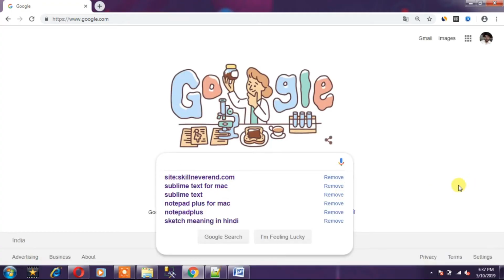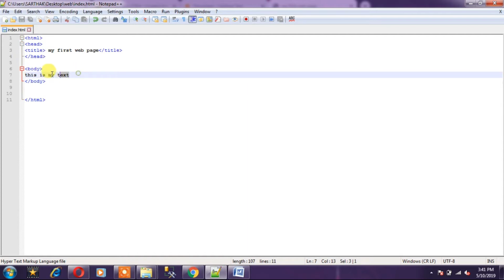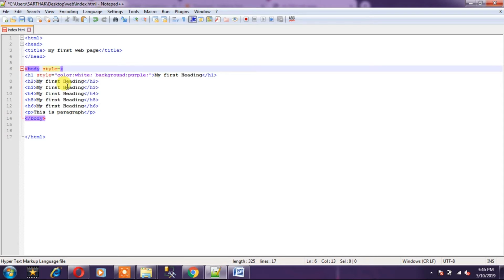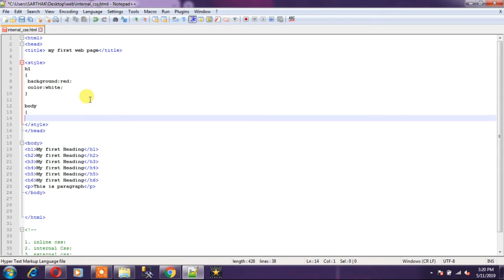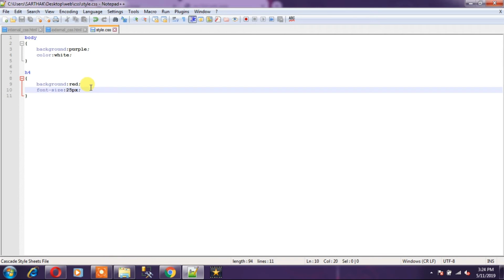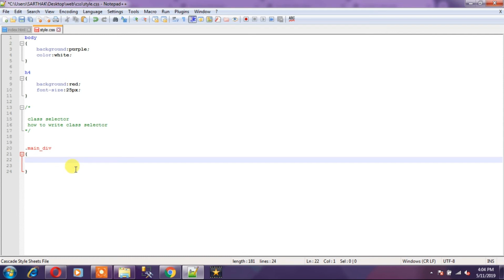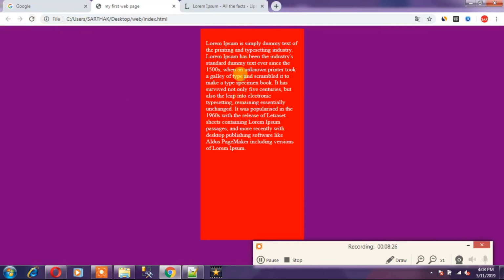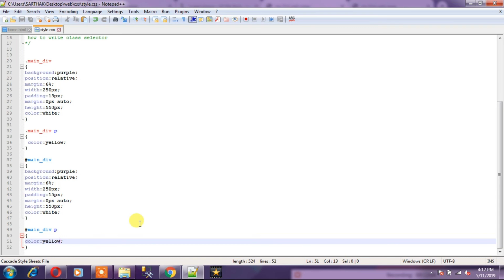html and CSS tutorial for beginners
Hello guys in this video you will learn html and CSS tutorial for beginners if you want to learn html & CSS Tutorial so kindly support me.
When any want to start to learn HTML & CSS to creating website

Time Stamp :
0:00  Intro about html & CSS Course
0:28  Download Notepad++ Text Editor
0:54  Download Sublime Text Editor
2:00  First Web Page
4:56  Creating Heading & Paragraph
11:36 Inline CSS
12:39 Internal CSS
14:19 External CSS
21:43 Creating Website (Web Page)

Using gear to Recording Video:
Using Mic Samson Q2U Mic
Microphone Stand
Umbrella Light